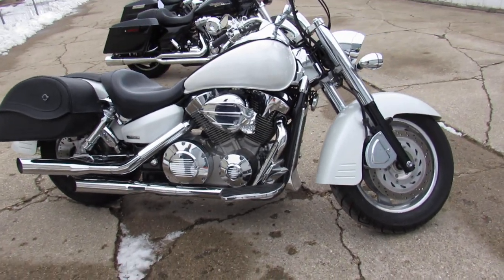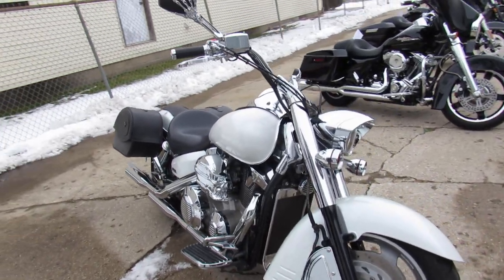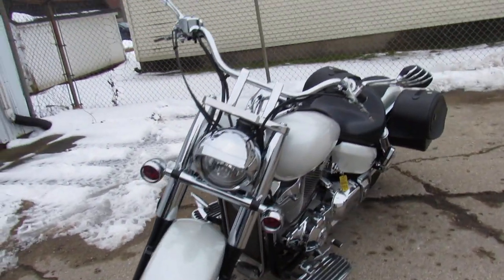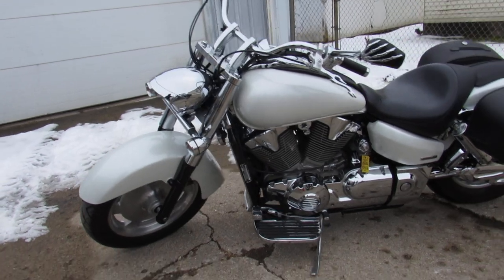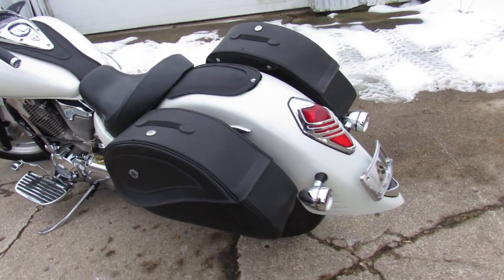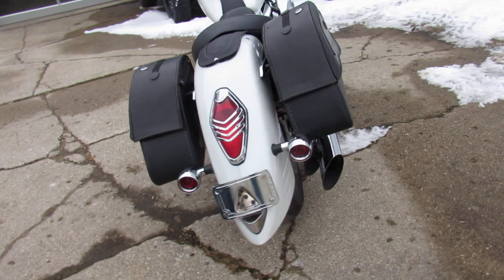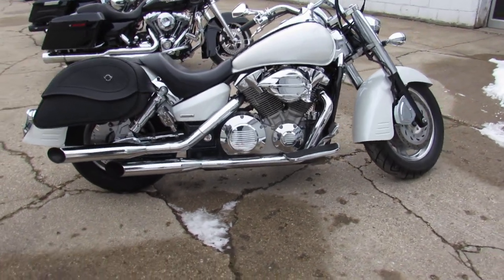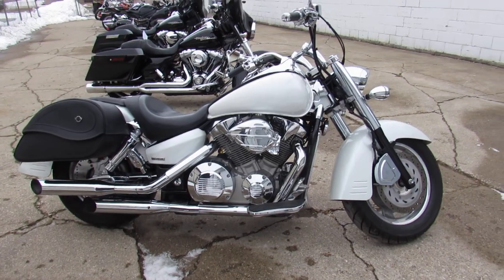2005 Honda VTX 1300 U5125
2005 Honda VTX 1300 U5125